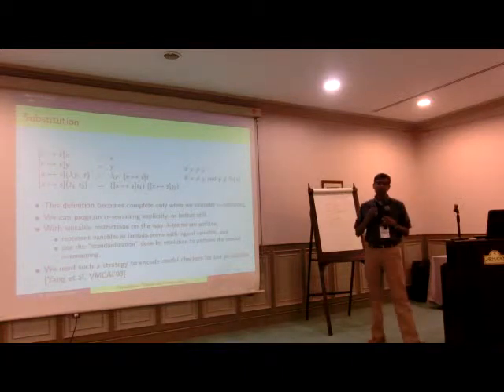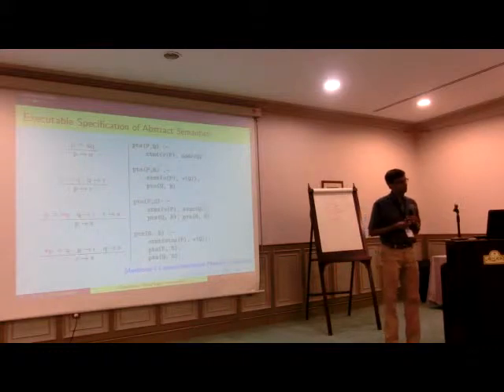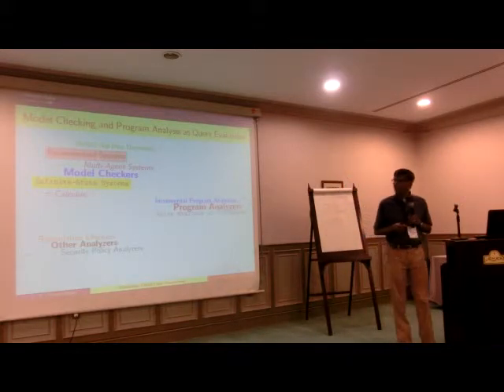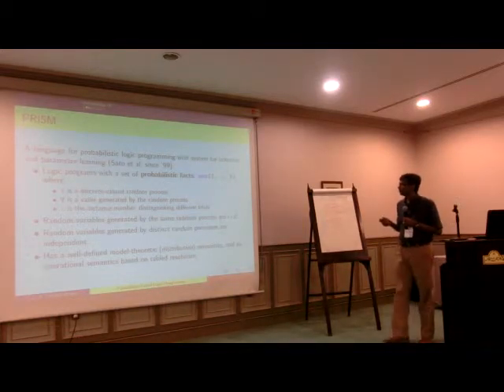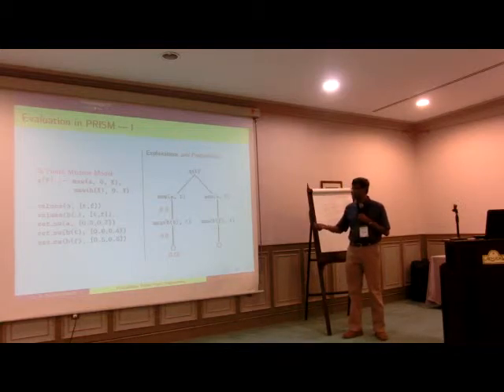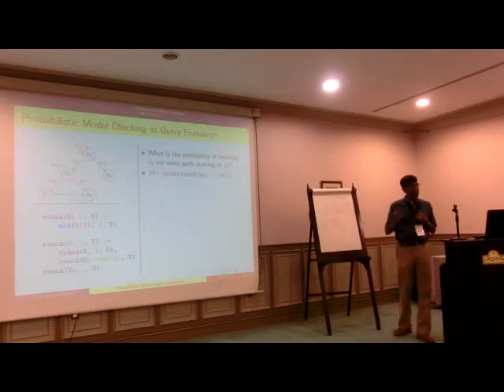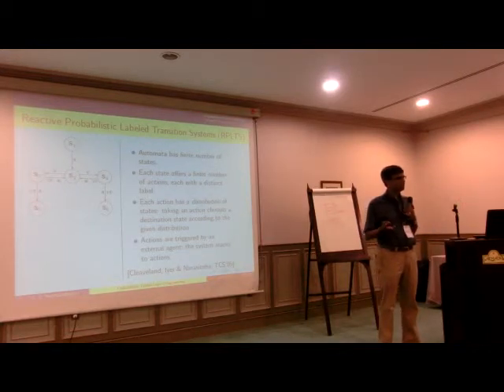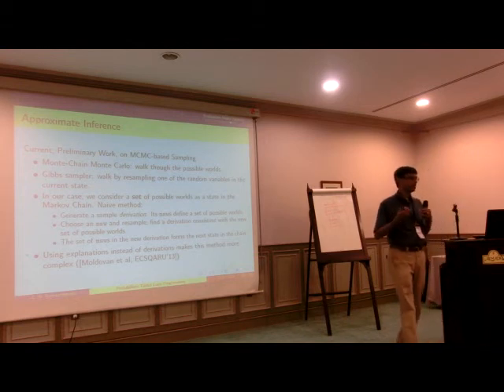C R Ramakrishnan: Probabilistic Tabled Logic Programming with Application to Model Checking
Invited Talk at ICLP 2013.

Due to technical problems unfortunately the first slide and the discussion is missing.